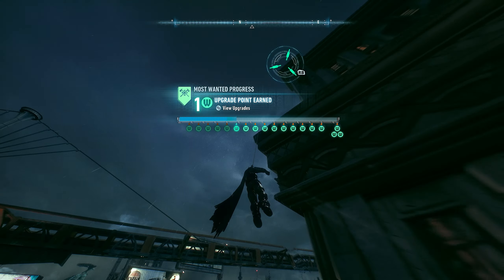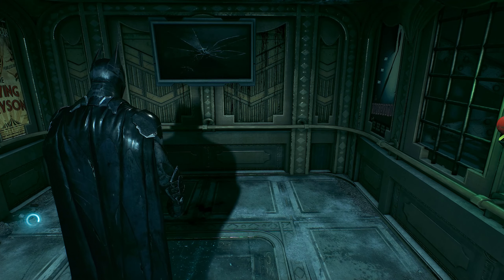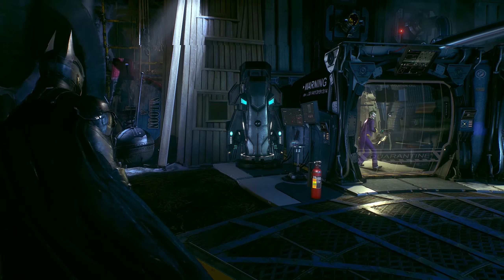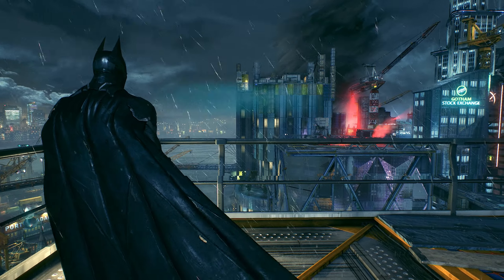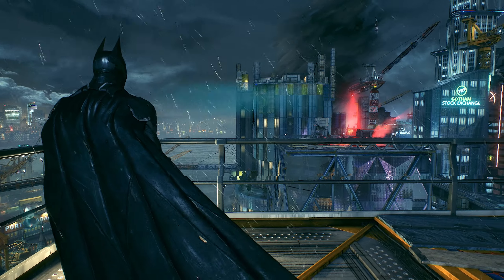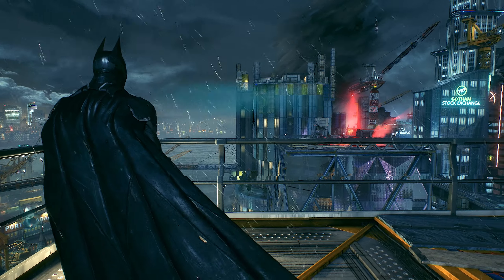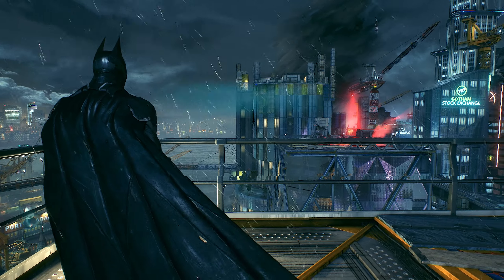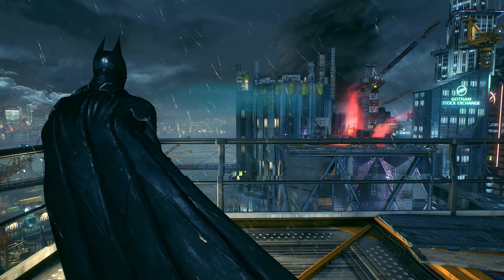Batman Arkham Knight - Part 18 | Batmobile Action!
👍 Leave a like for more Batman Arkham Knight!